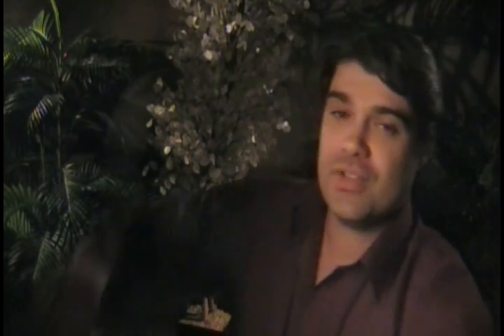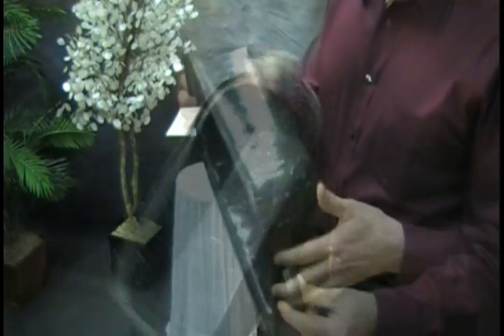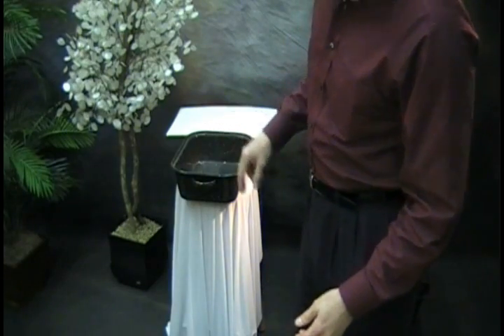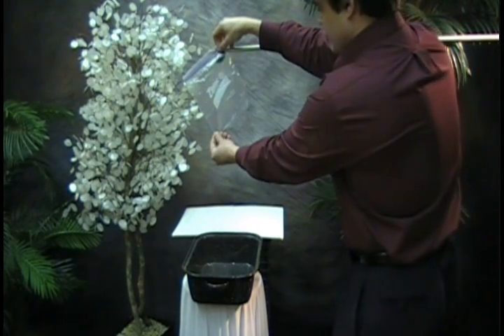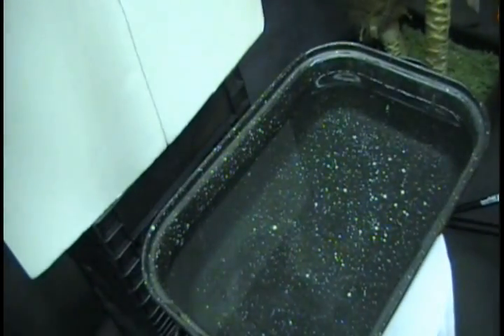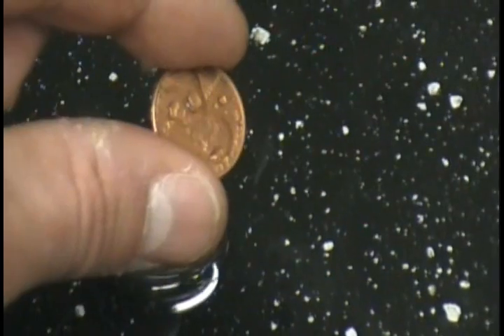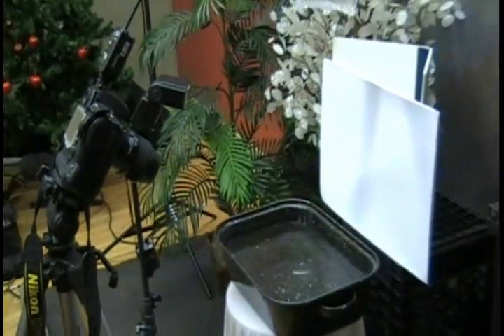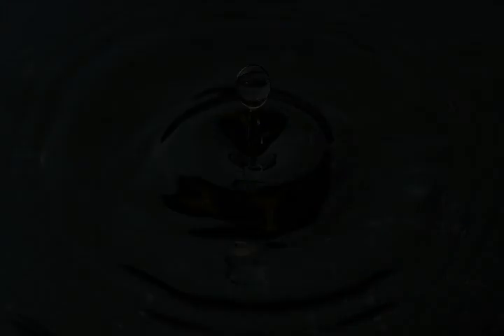"How to photograph a drop of water bouncing off water "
In this tutorial, I explain how to photograph a water drop, that has falling into a pan of water, and as it bounces up from striking the water, "CLICK" It is frozen in time forever, looking as though a crystal ball hovers over glassy looking water,with the rippling effect!

Recent photo shoot of a"Biker Calendar Girl"!